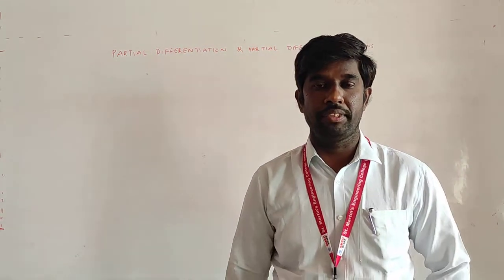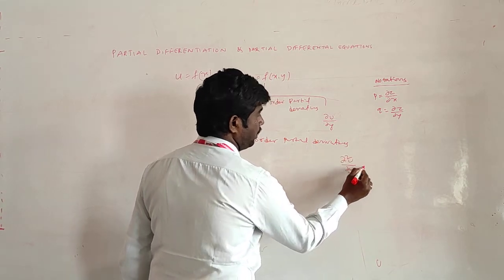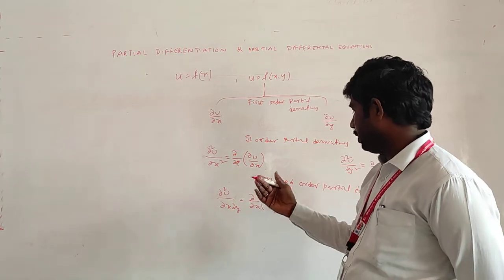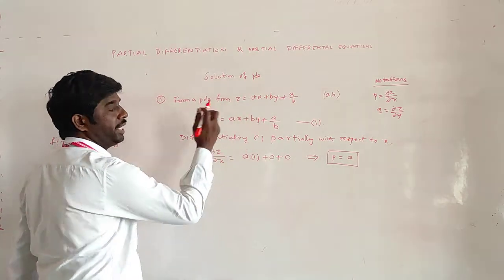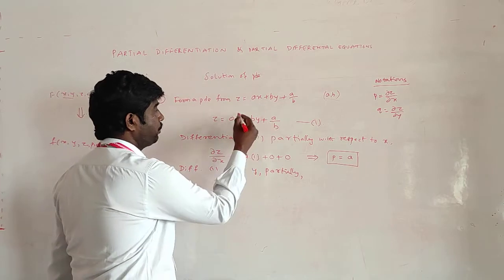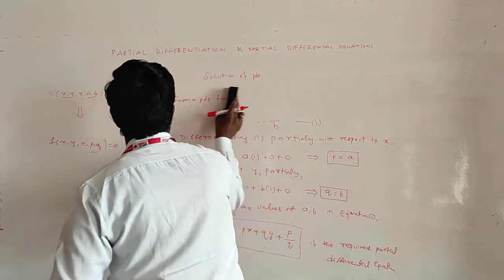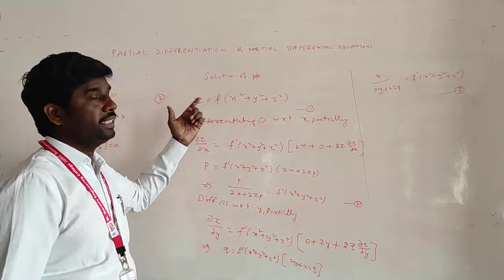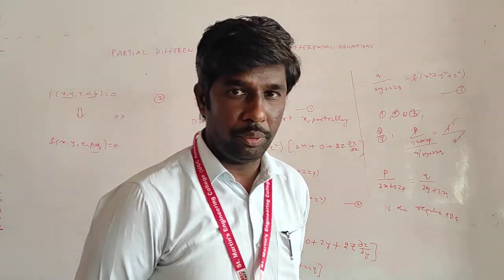partial differentiation and PDE